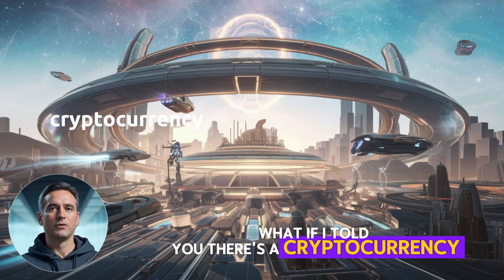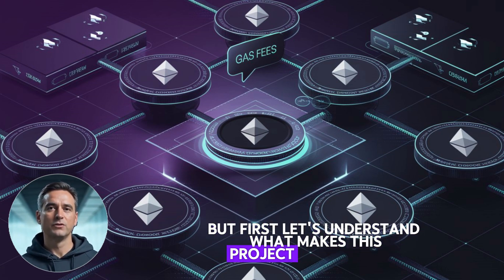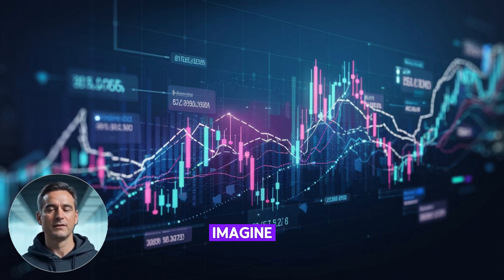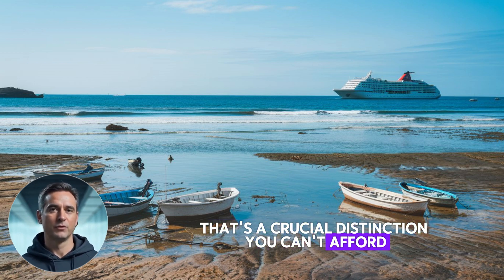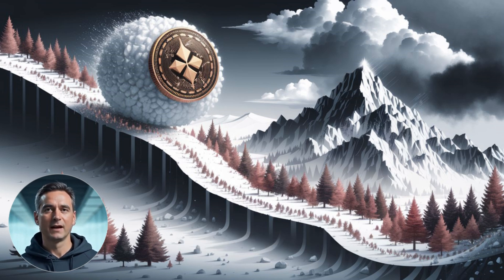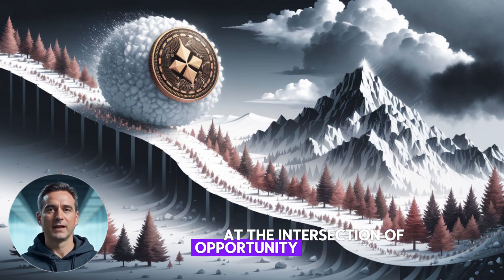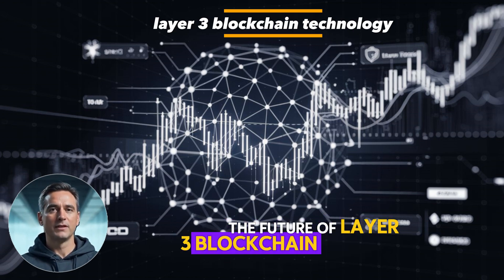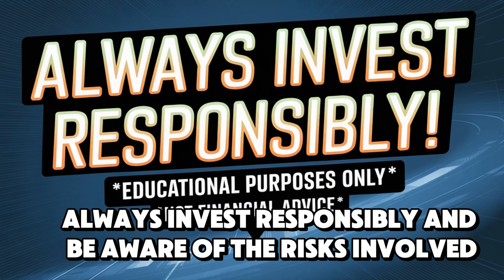Onyxcoin (XCN): The Layer 3 Revolution You Can't Ignore in 2025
Dive deep into the potential game-changing cryptocurrency that's revolutionizing blockchain technology. From technical analysis to real-world applications, discover why experts are calling Onyxcoin the next big thing in crypto.

📋 CHAPTERS:
00:00 Introduction & Overview
02:53 Understanding Layer 3 Technology
05:45 Market Analysis & Potential
08:32 Research Methodology
12:15 Growth Drivers & Opportunities
15:48 Risk Assessment
19:27 Strategic Investment Approach
22:35 Final Thoughts & Action Plan

🔑 KEY HIGHLIGHTS:
• Layer 3 blockchain technology explained
• $1B market cap analysis
• Integration with Arbitrum Orbit
• Real-world applications
• Risk management strategies
• Expert investment insights

This video is powered by Finance with FM - Your trusted source for cryptocurrency analysis and insights.

Join our growing community of crypto enthusiasts and stay ahead of the market! 🚀